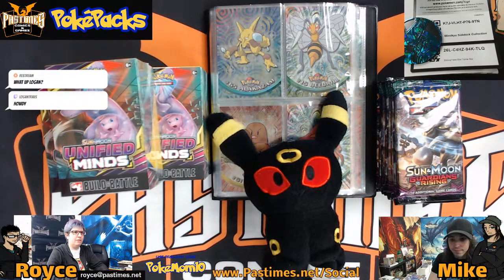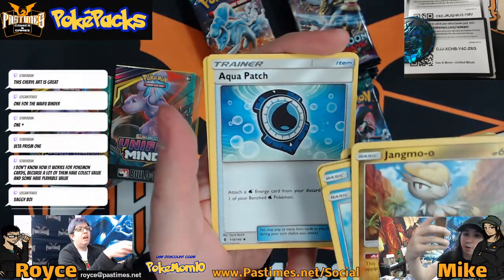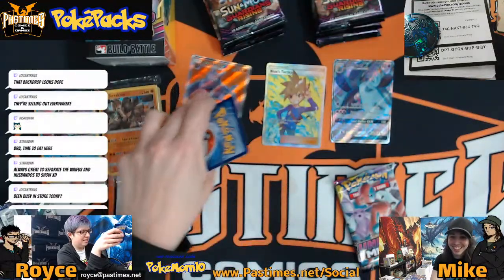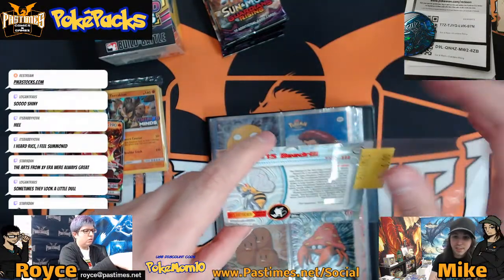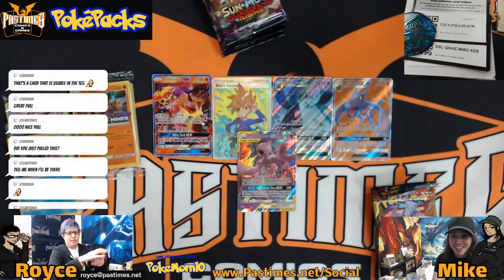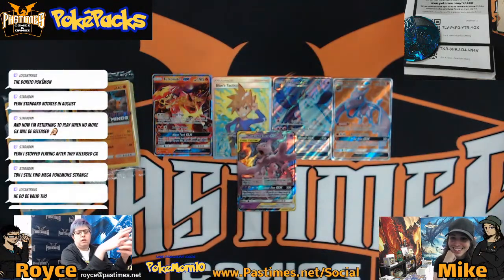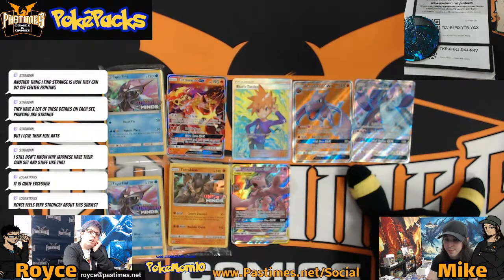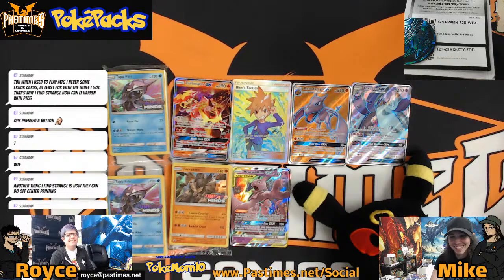Pastimes Pokepacks! - Guardians Rising / Unified Minds Free Pokemon TCGO Codes!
Join Royce and Mike as we open up Pokemon TCG packs (and give away the code cards), duel, and chat with the audience!